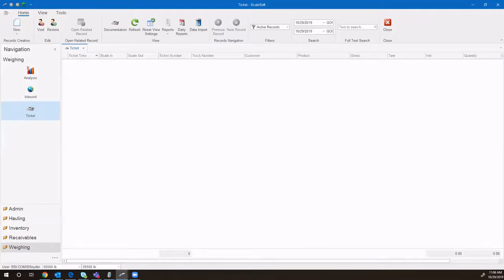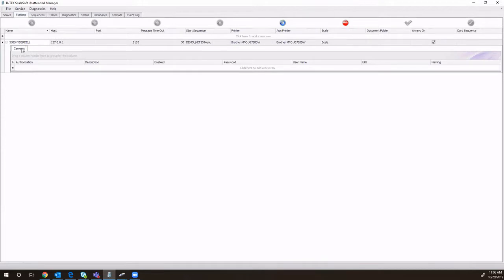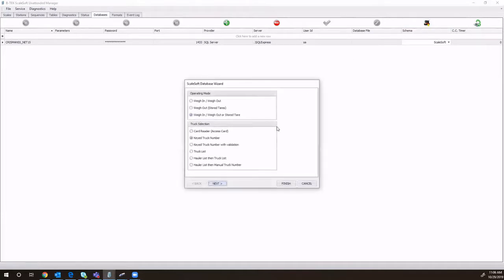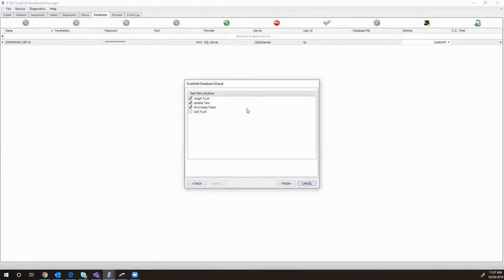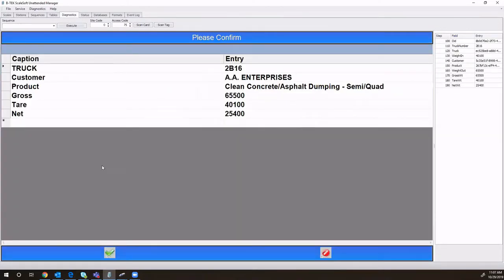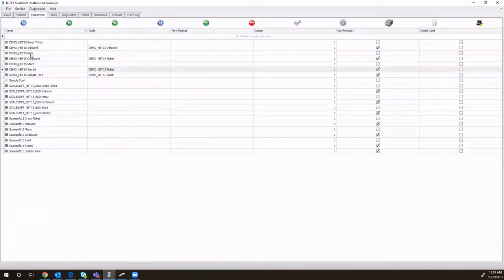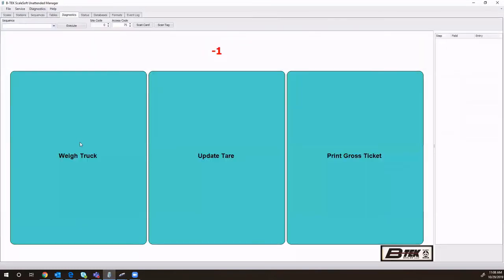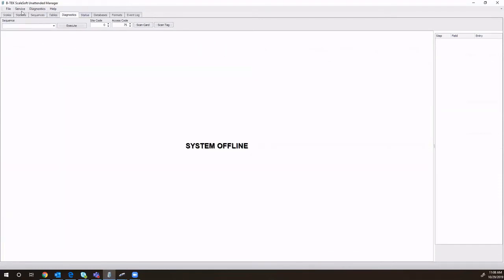ScaleSoft Unattended Addon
Learn about stations and peripheral setup, sequence editing through the wizard and unattended deployment to the scale indicator.